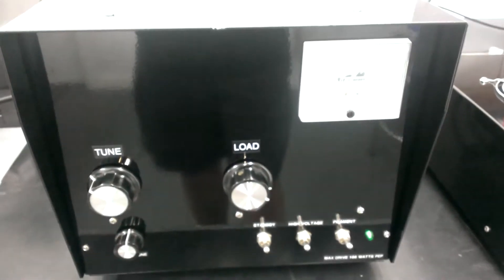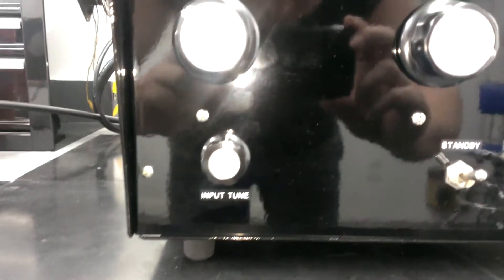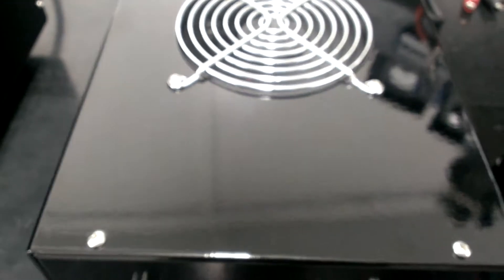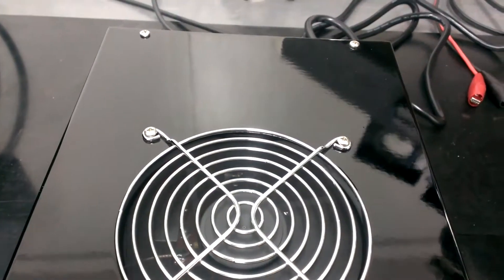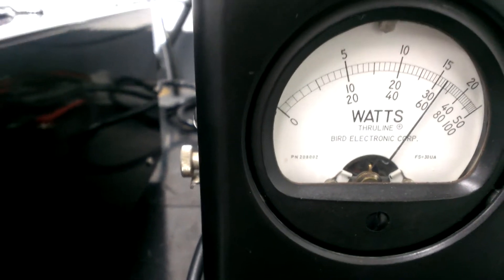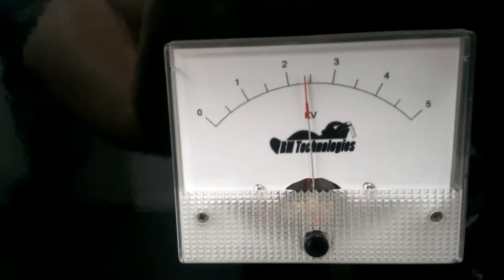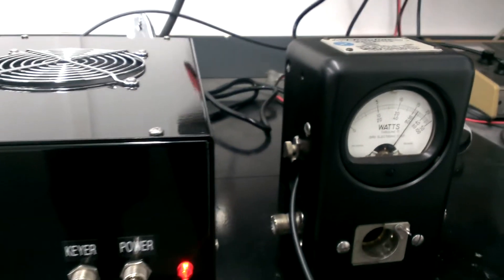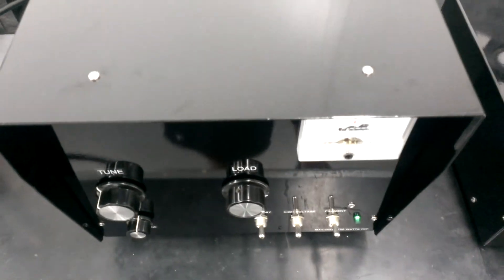BM Technology Single GI6b amplifier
*ALL AMP VIDEOS FOR EDUCATIONAL INFORMATIVE PURPOSES ONLY*
Single Gi6b amplifier. Will take up to about 100watts PEP MAX, max output 750-800 watts PEP. These tubes are priced reasonable @ 35$ or less each, Video of two tuber coming soon.
With a high power export radio(40-50 watts PEP) this amp will produce between 450-500 watts PEP.